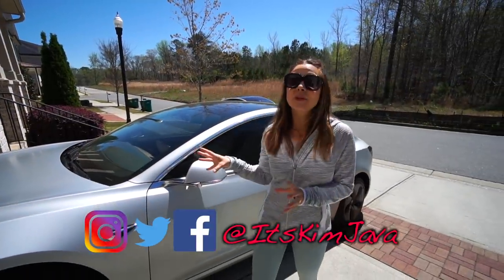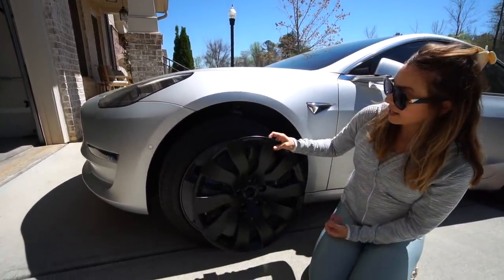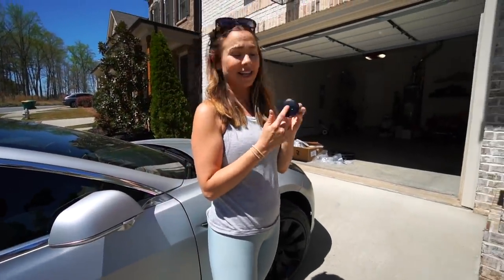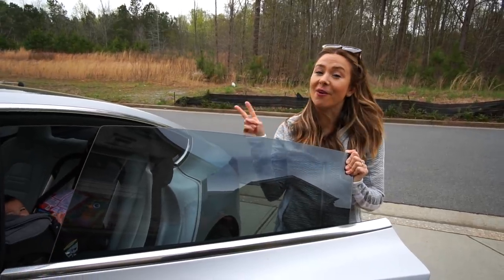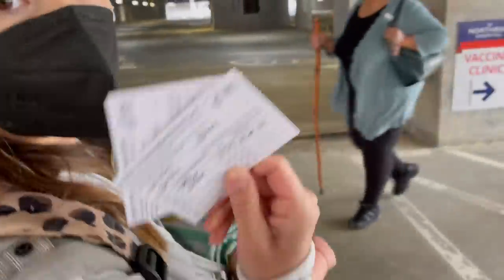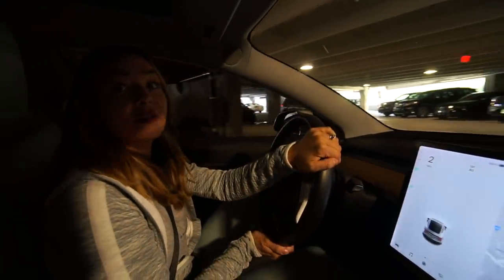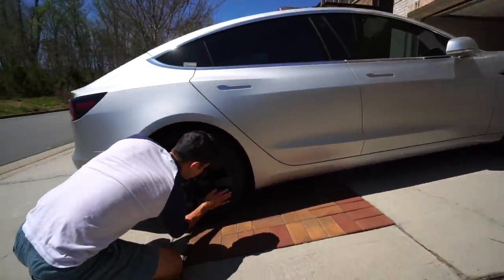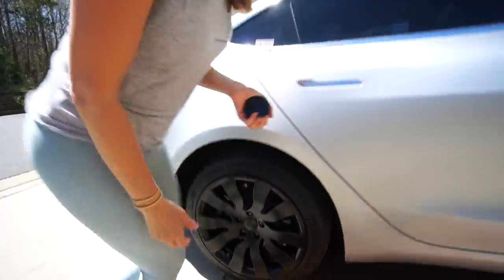How Tesla's "Ugliest" Feature Became a Brilliant Kickstarter!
Model Y aero covers coming!

Tesla logo on aero cover

Equipment and accessories seen and used in videos:
*Magnetic phone mount

Sony a6500
Sony 10-18mm lens
Sony 18-105mm lens
Rode Microphone
Vlog camera
Stabilizer Gimbal

Get a FREE Uber ride with code: pjj1